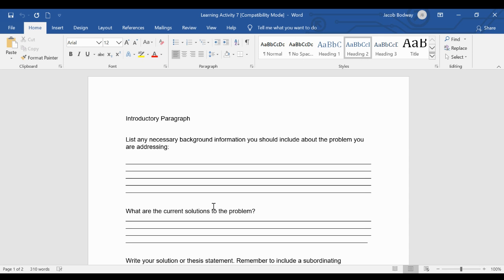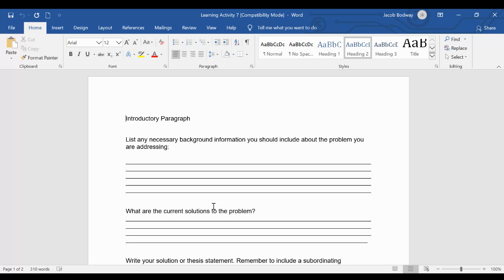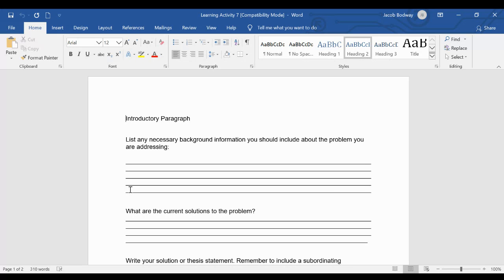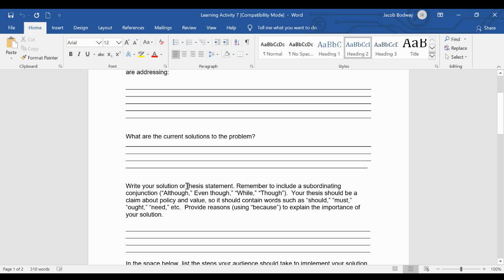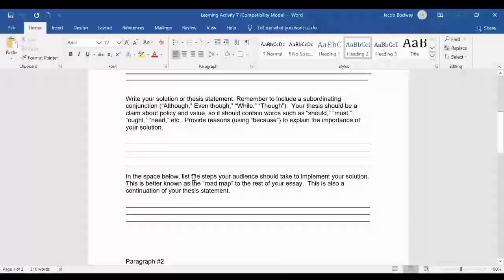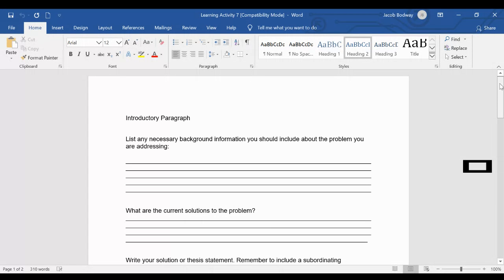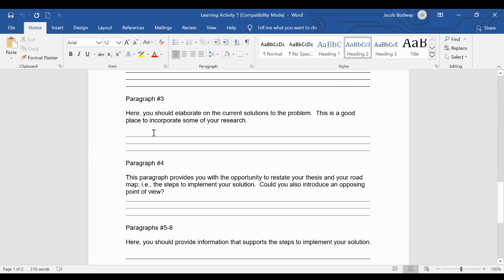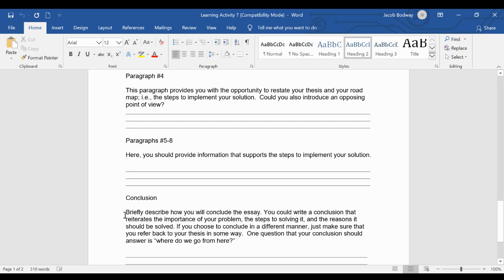TRS 099: LA #7, SUNY Online